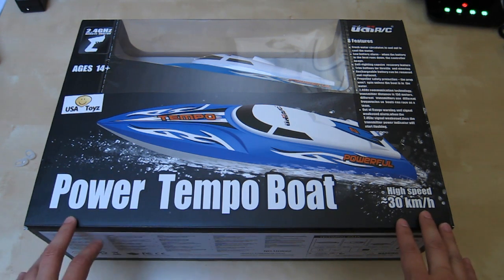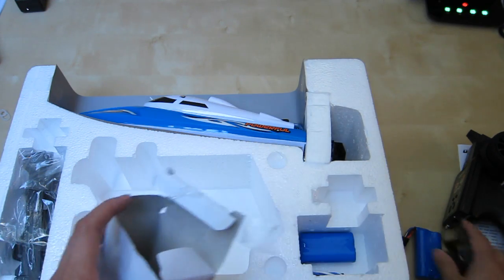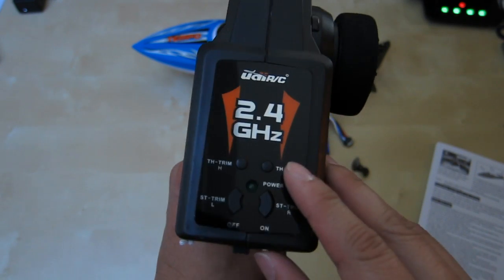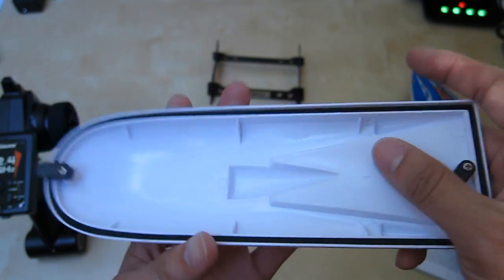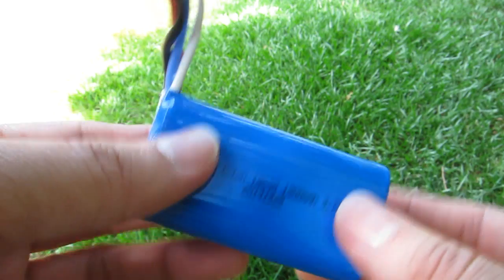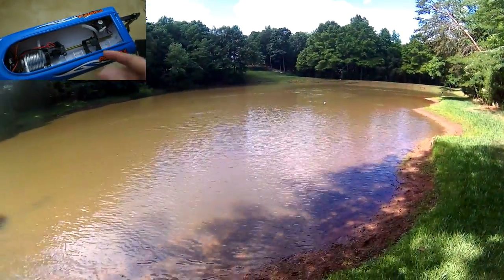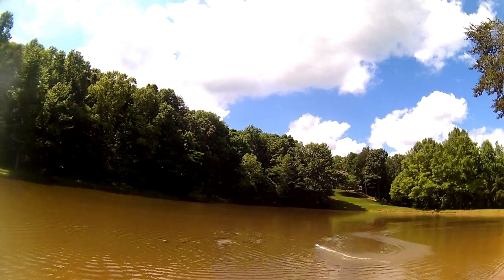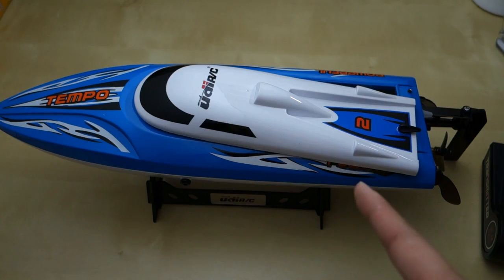Udirc Venom UDI002 RTR RC Boat Review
Small, fast and fun. Double batteries for about 20 min of play time total. Check it out!